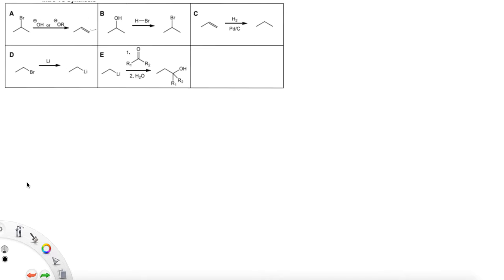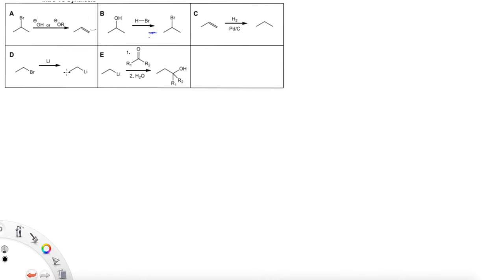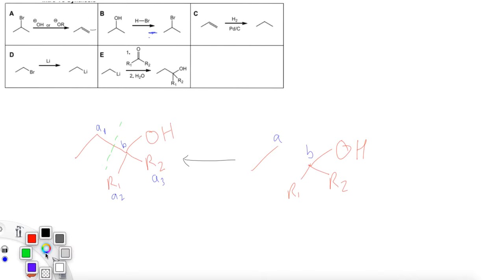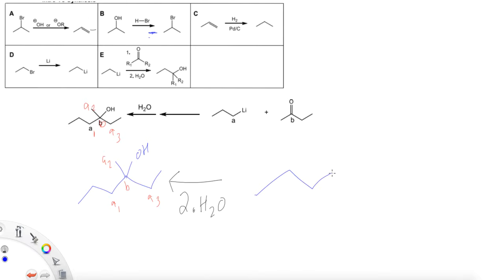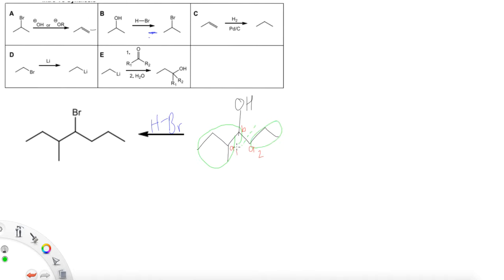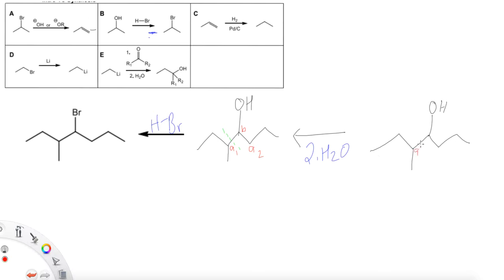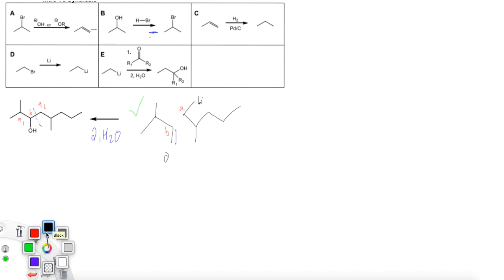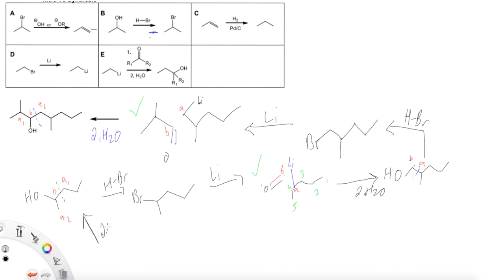CHE 321 Synthesis Basics